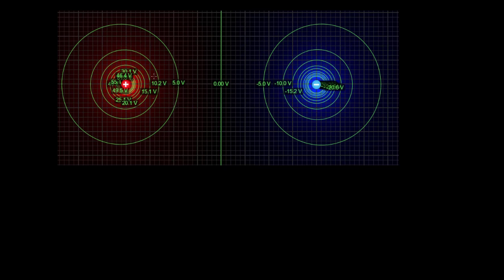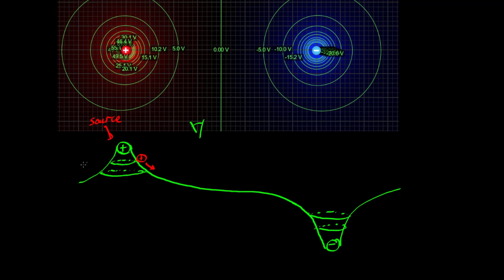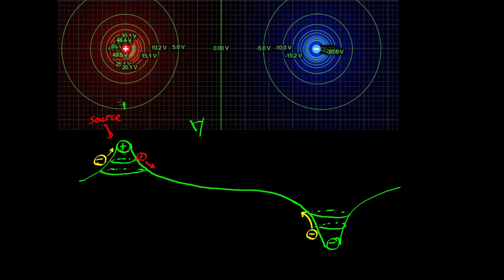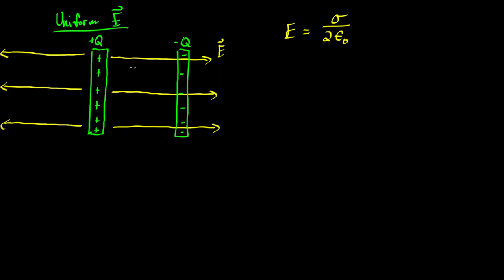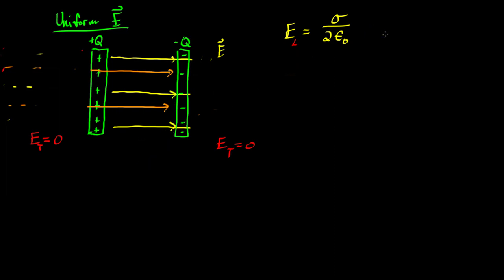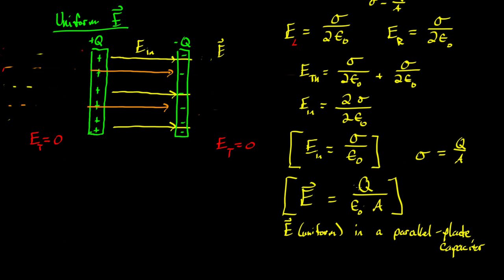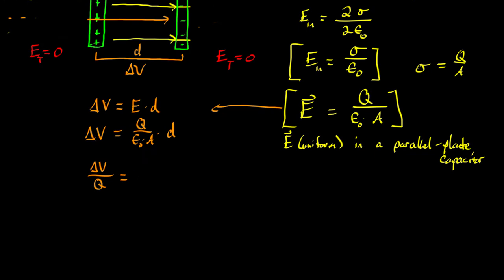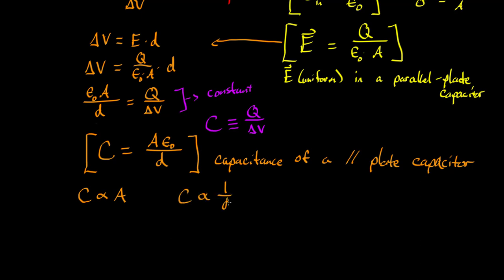2 1 Capacitors and Capacitance